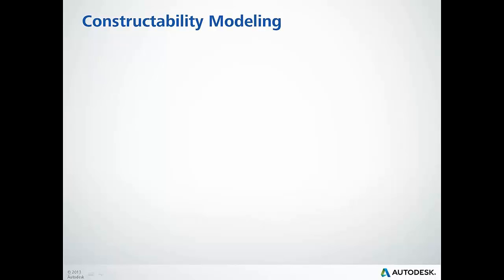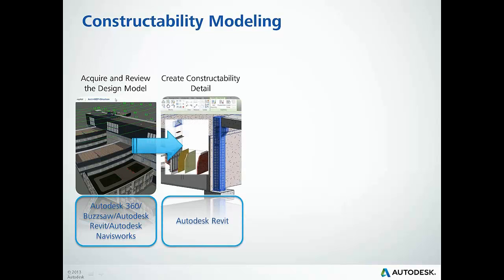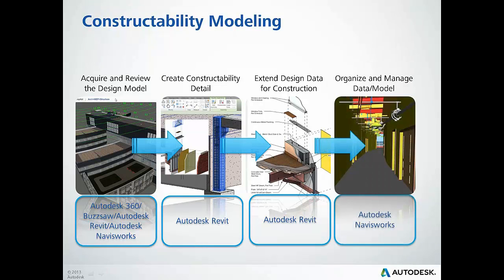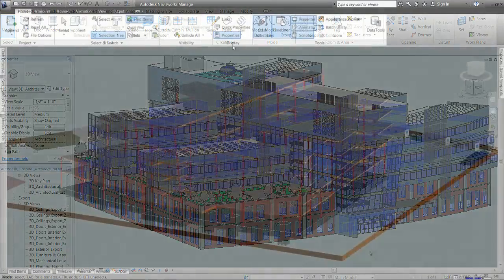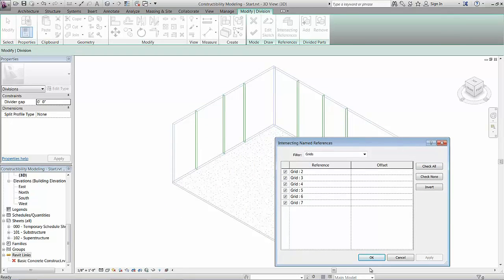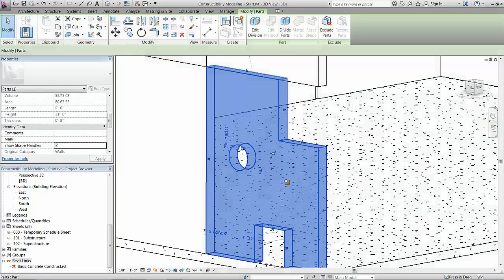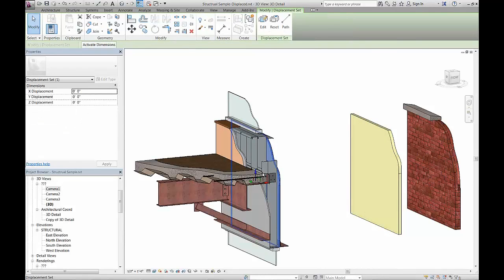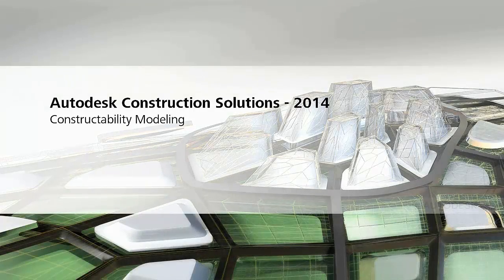fy14 aec dimensions Cons Video1 Constructability